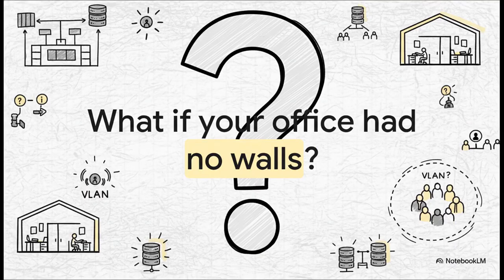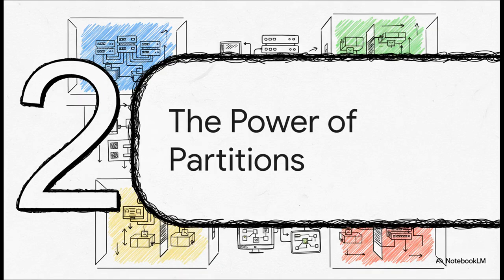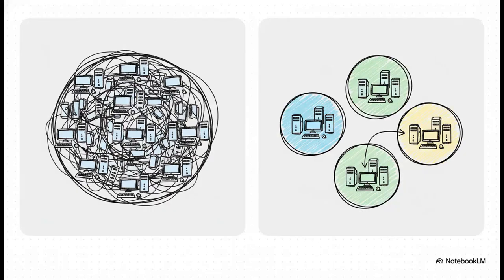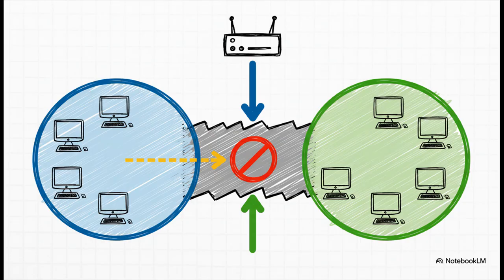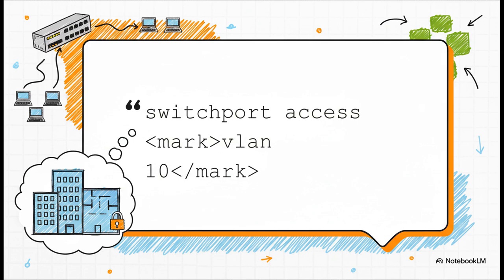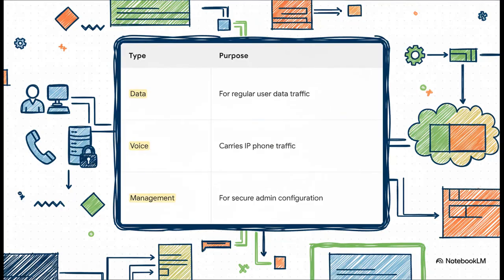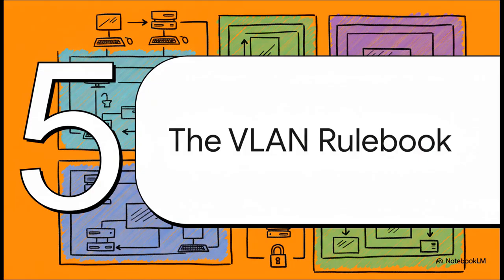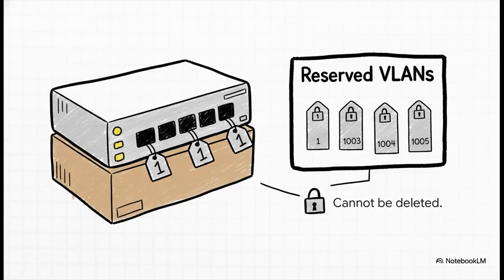VLANs - Configure verify VLANs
An extensive overview of Virtual Local Area Networks (VLANs), which are defined as logical groupings of networking devices used to segment large broadcast domains into smaller, more manageable units. It explains that VLANs function at Layer 2 and require a router for communication between different VLANs, similar to different subnets. The document details the standard and extended VLAN ranges, noting that specific reserved VLANs are automatically created and cannot be removed, and also discusses the storage of VLAN configurations in the vlan.dat file. Finally, the text covers VLAN advantages like improved security and reduced broadcast domain size, outlines different types of VLANs (e.g., Data, Voice, Management), and provides Cisco command examples for configuring and verifying VLANs and access ports.